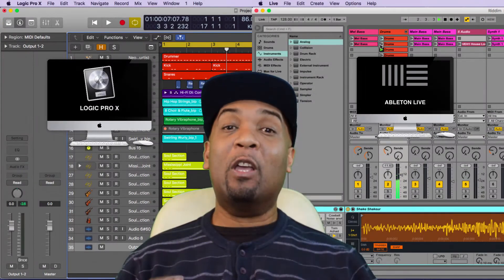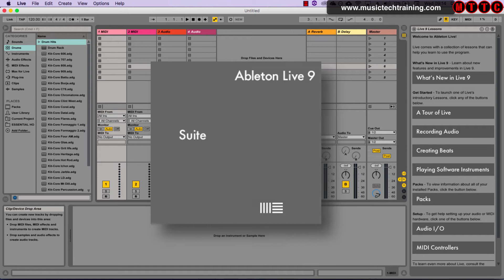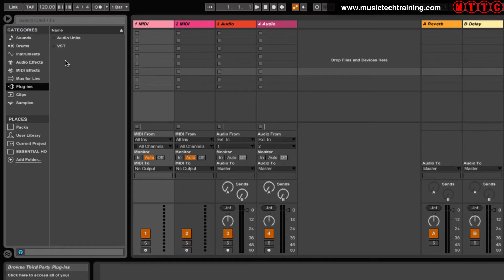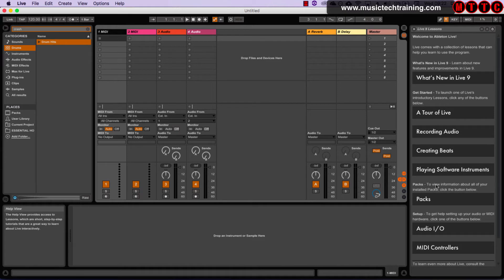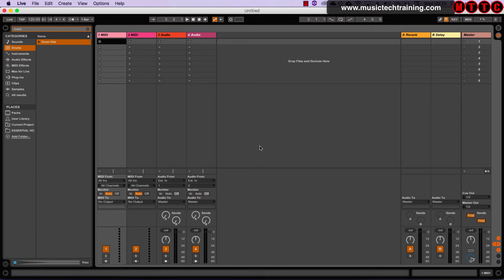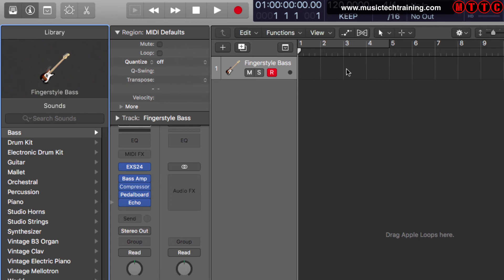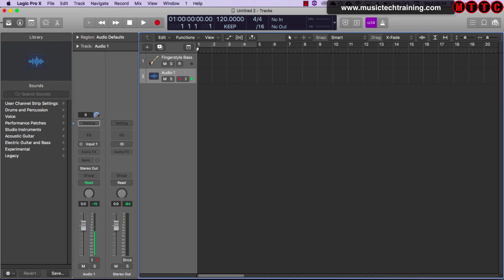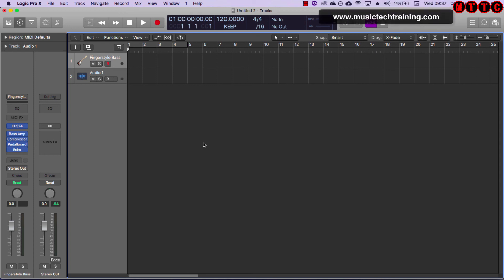Ableton vs Logic Pro X | Screen Layouts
This is Part 1 of my new series comparing Logic Pro X and Ableton Live 9. In this video I'll be comparing the overall screen layouts between the two DAWs. In future videos I'll be getting right down to creating and producing music on both platforms. I'll tackle audio effects plugins as well as MIDI effects plugins, audio editing, MIDI editing, mixing techniques, VST and AU software instruments, general workflow and production techniques. I will also look at working with MIDI controllers such as the Ableton Push as well as the Novation Launchpad Pro. I hope you enjoy the journey.

Studio Gear
Focusrite Scarlett Solo Bundle With Audio Technica AT2020 Mic: